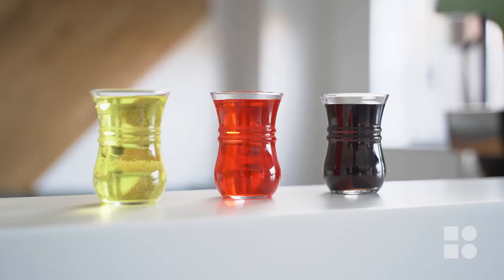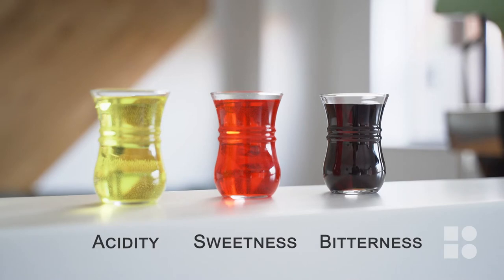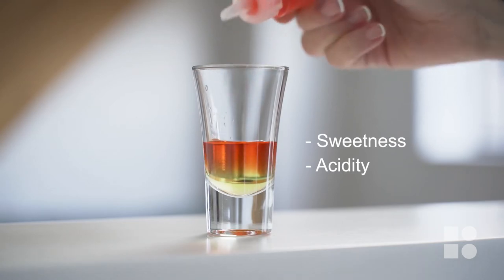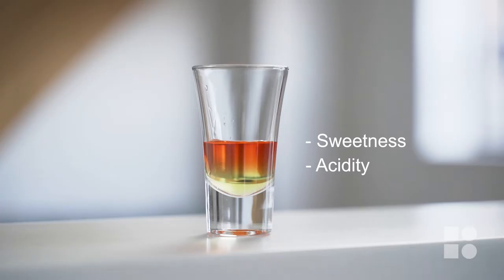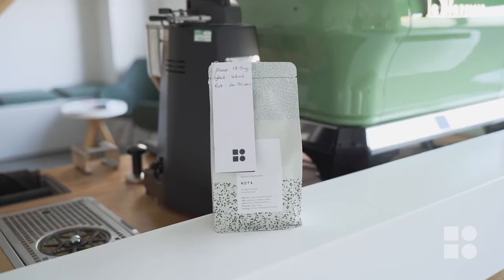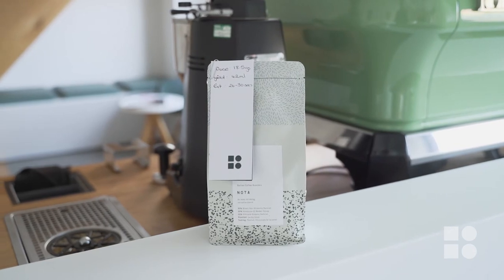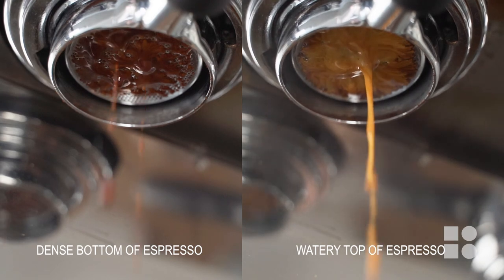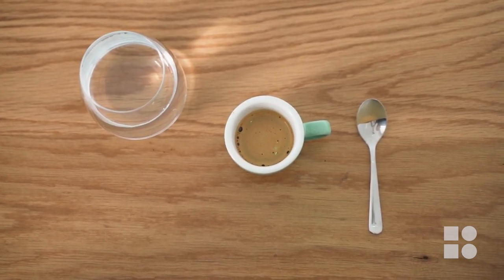Learn how to make the perfect ESPRESSO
Description
Now you’ve mastered setting up your grinder and your critical steps for preparing espresso, the next stage is teaching your taste buds how to know when the coffee is tasting its best.

In this video we break down a lot of the coffee jargon used amongst baristas and help you learn a bit about what is going on as the water flows through the coffee bed to make your espresso, and how this impacts the taste.

You will also learn a few tips on how to avoid tasters’ fatigue and over-caffeination.

Chapters
0:00 INTRO
0:07 TASTING YOUR ESPRESSO
0:47 WHAT MAKES A GOOD ESPRESSO
1:10 WHAT IS A BALANCED SHOT OF ESPRESSO
1:38 WHAT IS EXTRACTION
2:54 EVEN EXTRACTION (18-22%)
3:27 OVER EXTRACTION ( 22%)
4:17 TIPS AND TRICKS